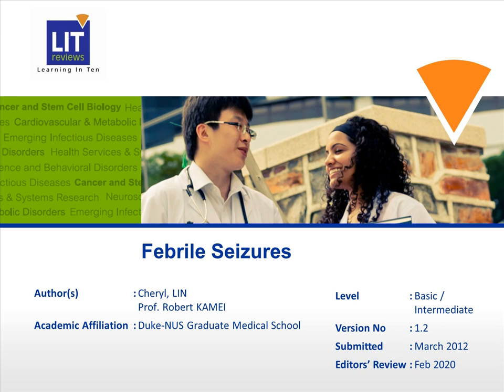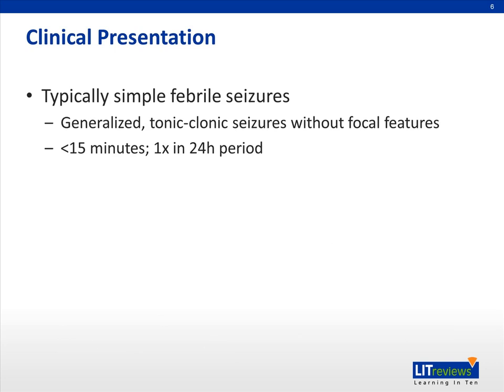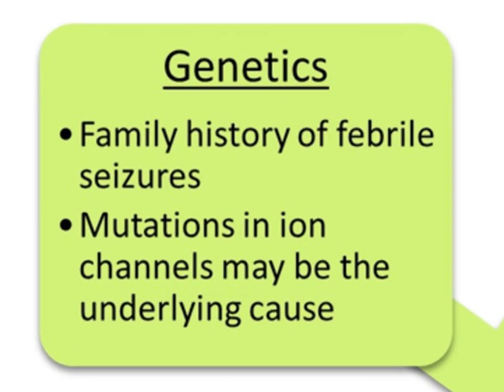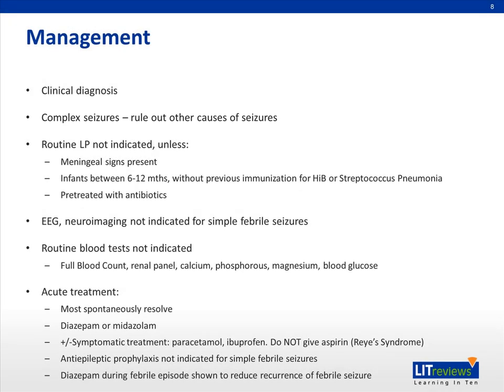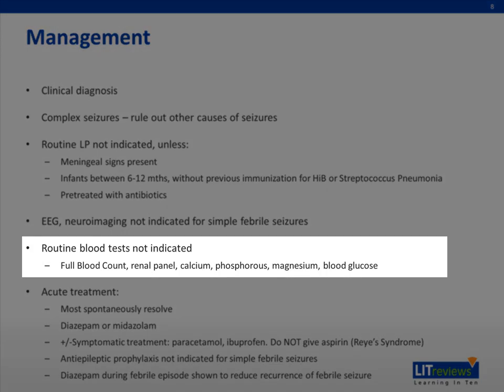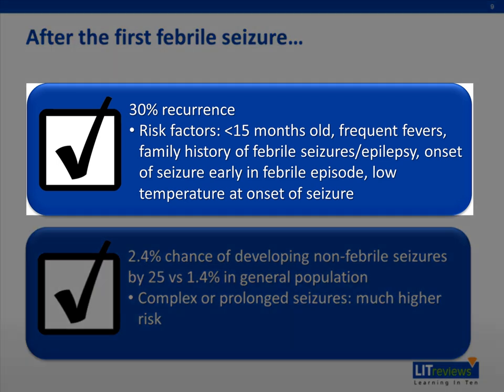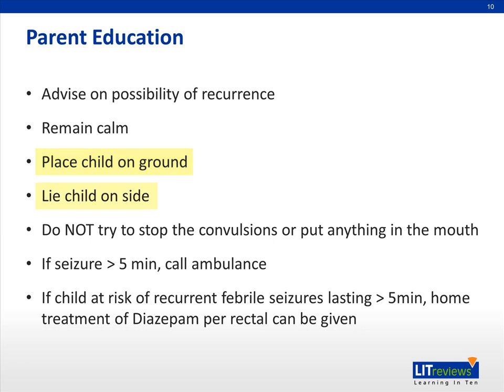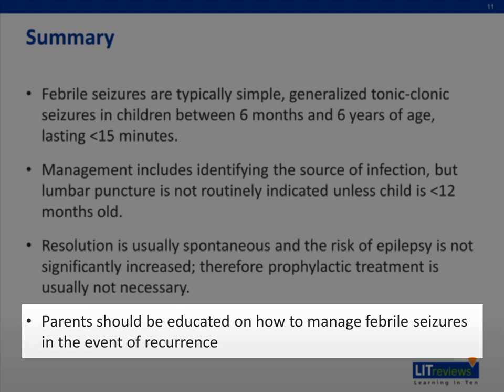Febrile Seizures - Duke-NUS Medical School